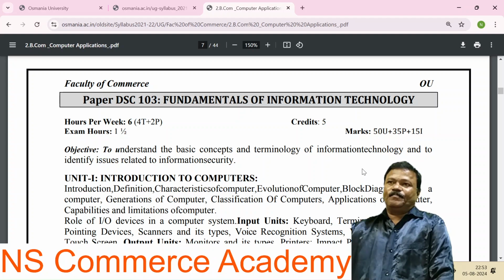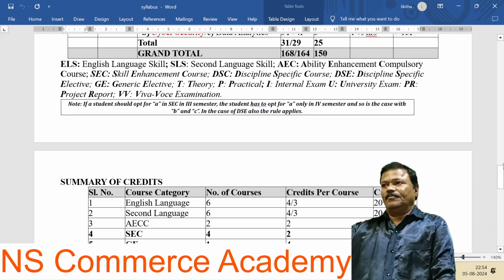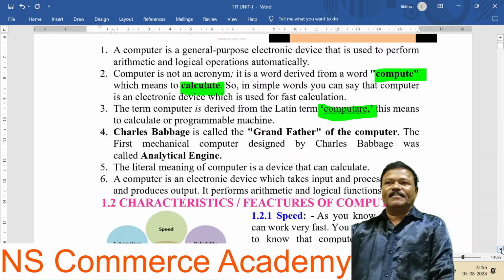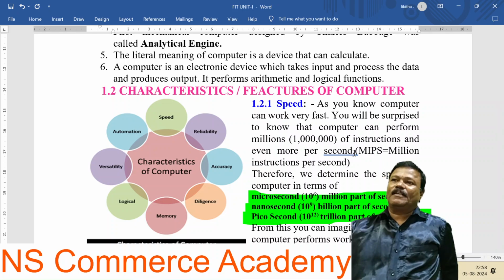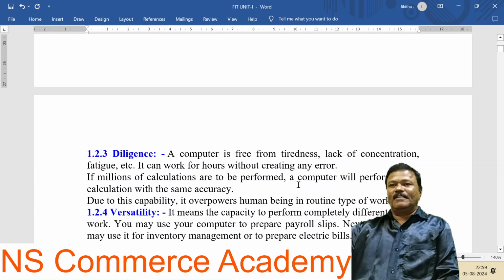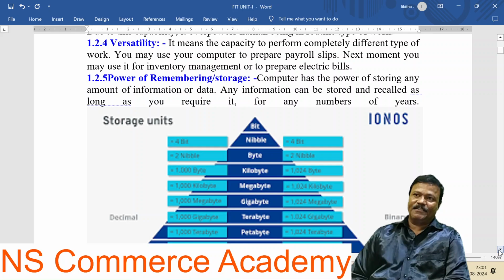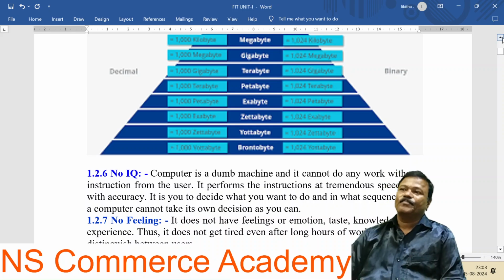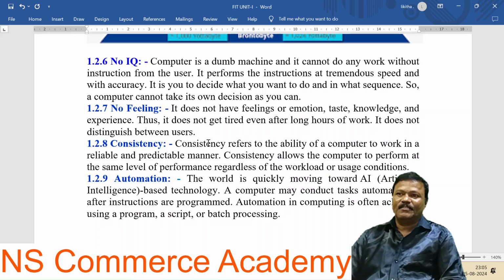1 meaning and features of computer